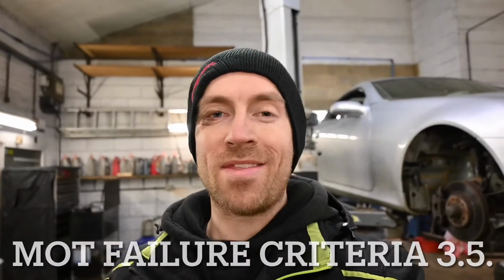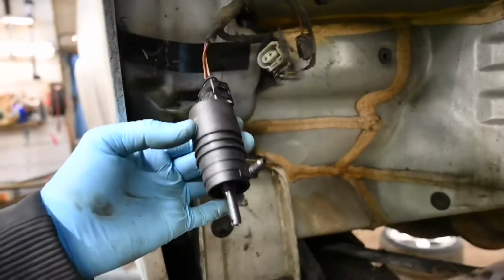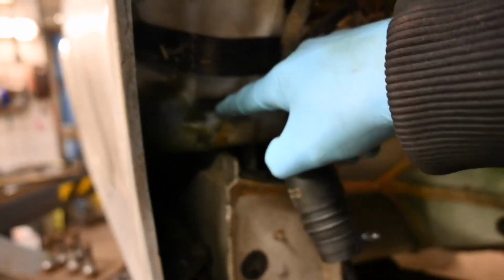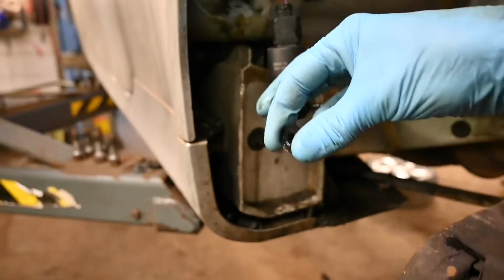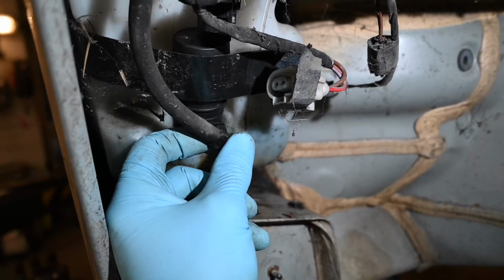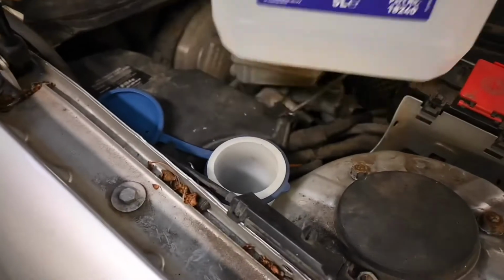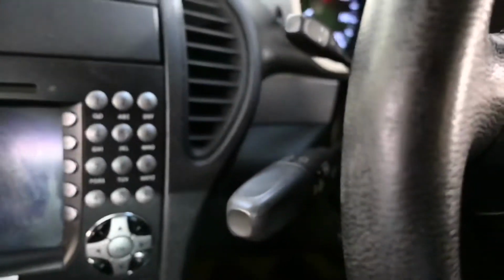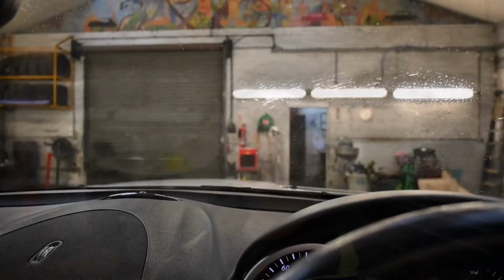MOT Failure! Mercedes SLK Washer pump removal and installation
This Mercedes failed the MOT because the washer pump wasn’t working and therefore not supplying fluid to the windscreen.
We’ll be showing you where to find the washer pump, how to remove it & install the new one. It’s as simple as that.